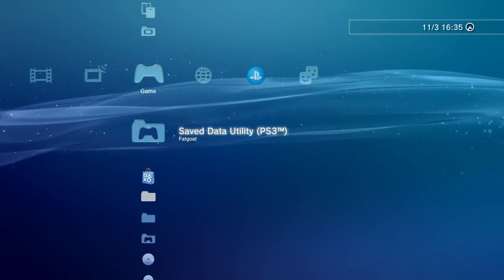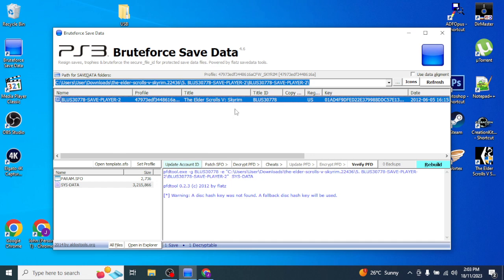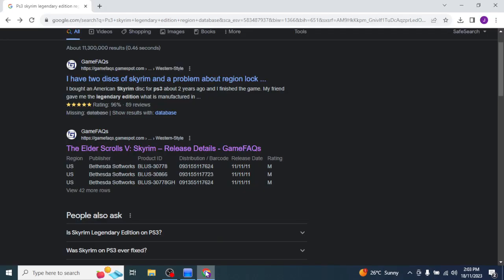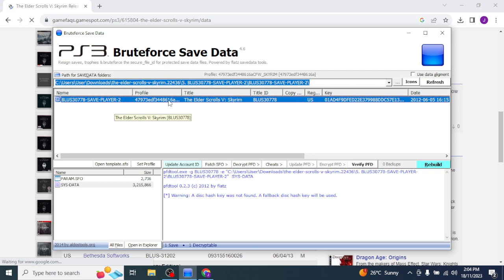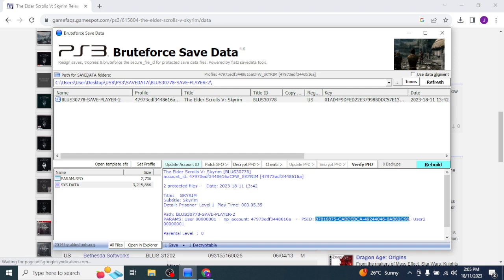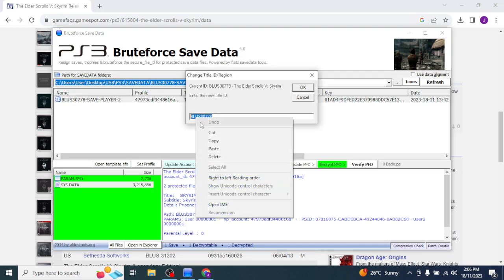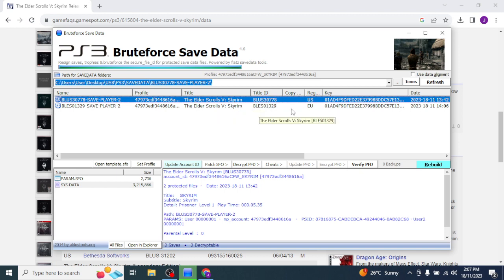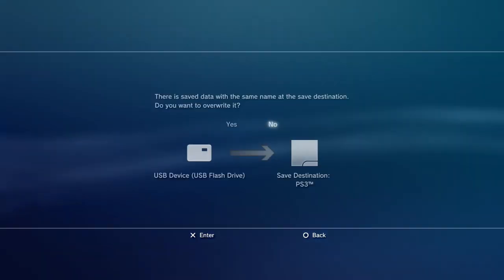Bruteforce Change Savegame Region (PS3)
This is just how you change your savegame region..
let's say your in the U.S and have downloaded a save version from Euro or Japan ect..(or moved country..play multiple versions on jailbreak ect).
this example changes a U.S Skyrim savegame into a EURO Skyrim savegame...very simple...
Works on all PS3 games.
enjoy and thanks again for visiting.
good day/night to you all.